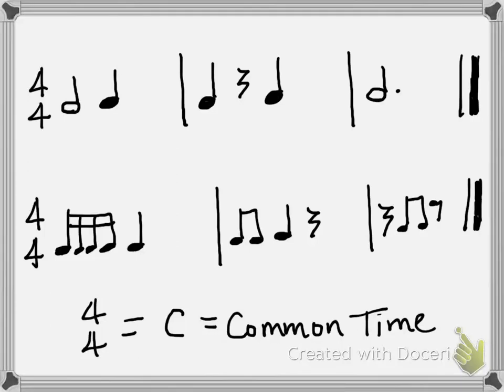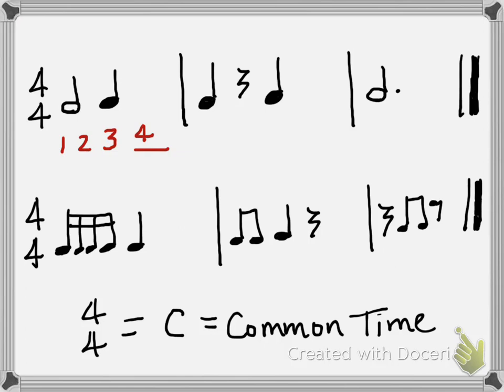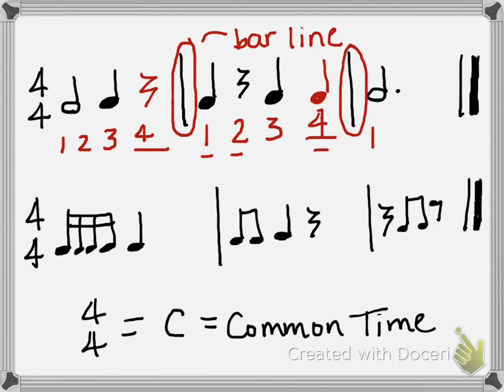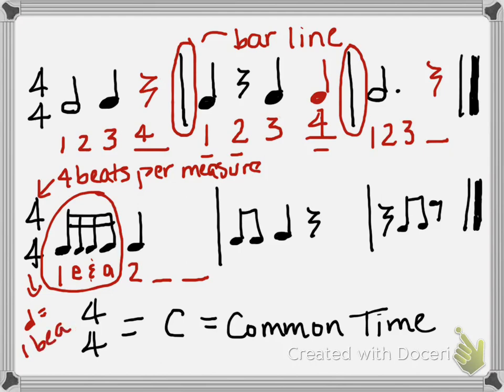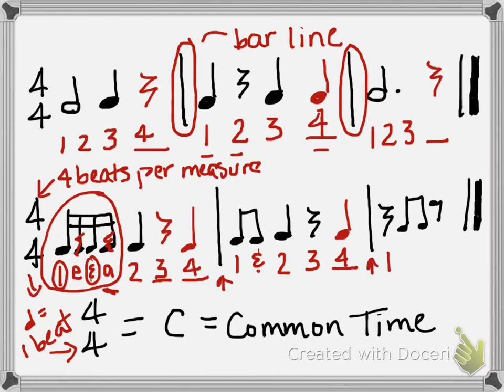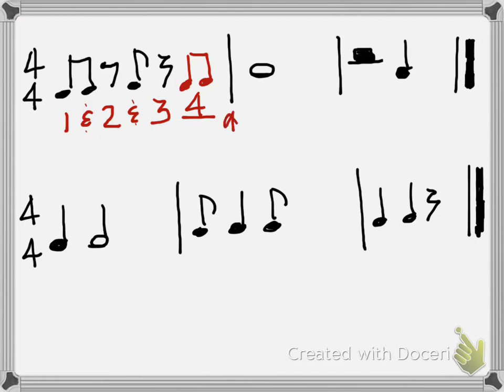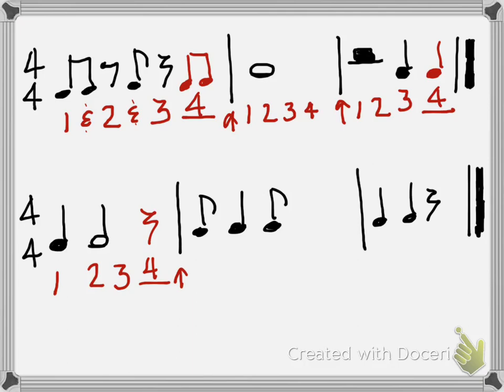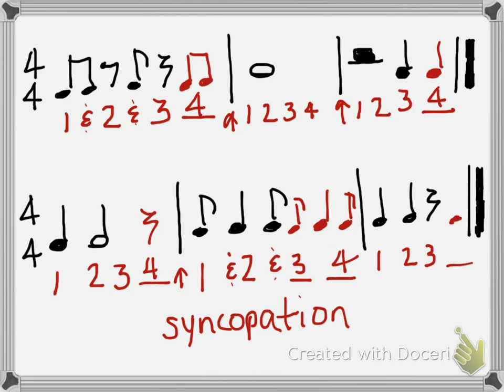Completing Measures in Common Time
In this video, we will look at ways to complete and create measures of music in Common Time (4/4 meter).